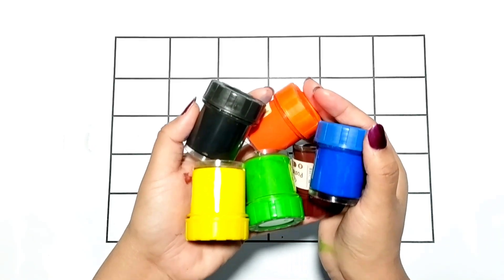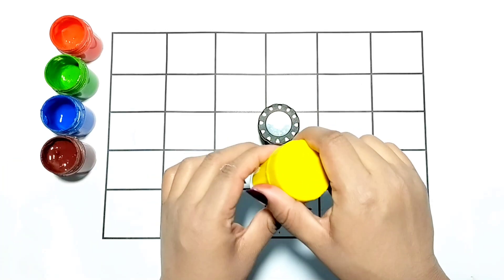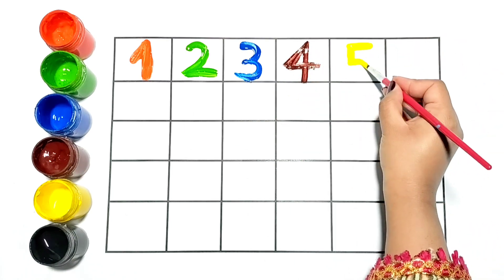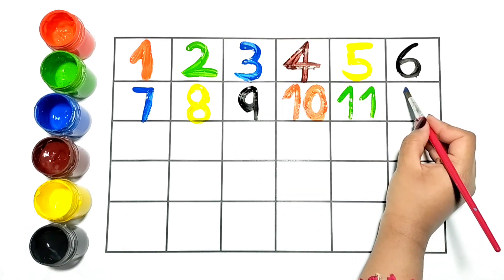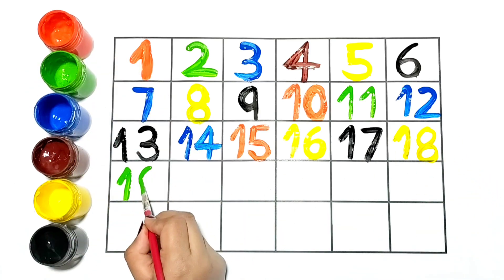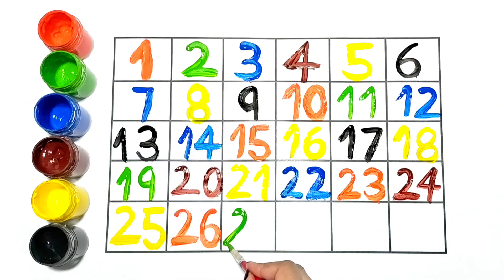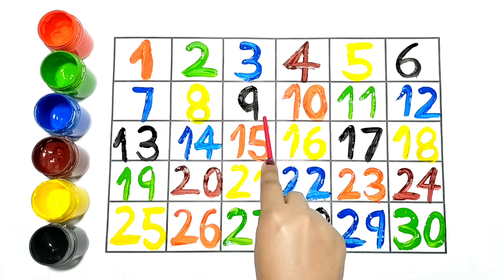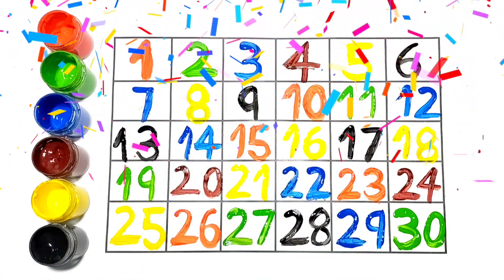Learn to count, 123 Numbers, 1 to 100 counting, kids rhymes, Number song, 1 to 10 counting